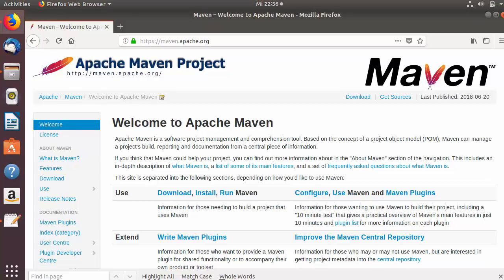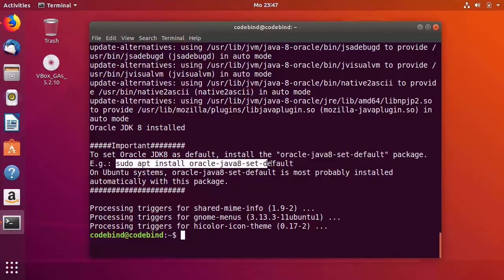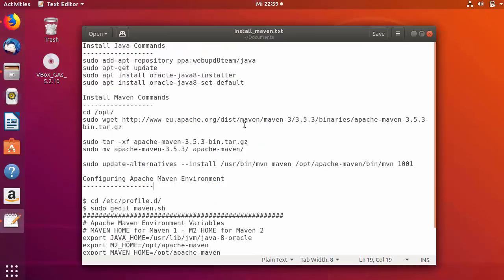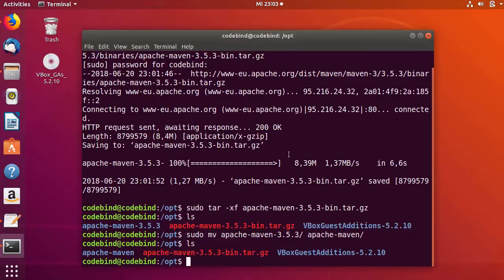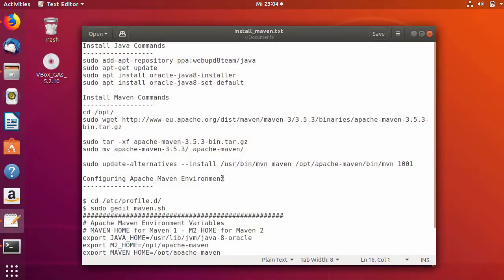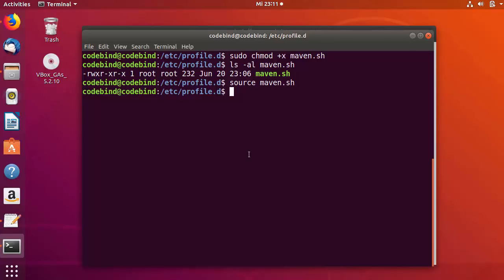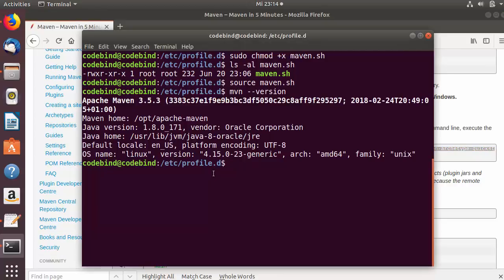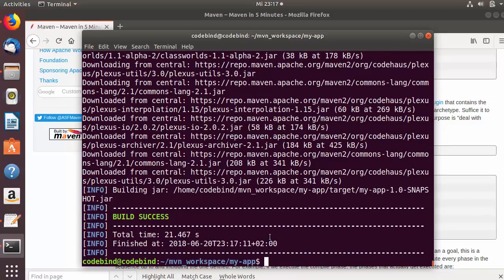How to install Maven on Ubuntu 18.04 LTS/ Ubuntu 20.04 (Linux)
In this video I am going to show How to install Maven on Windows.
Maven is build tool primary for Java projects.

Install Java Commands
sudo apt install oracle-java8-set-default

sudo tar -xf apache-maven-3.5.3-bin.tar.gz
sudo mv apache-maven-3.5.3/ apache-maven/

sudo update-alternatives --install /usr/bin/mvn maven /opt/apache-maven/bin/mvn 1001

$ cd /etc/profile.d/
$ sudo gedit maven.sh
# Apache Maven Environment Variables
# MAVEN_HOME for Maven 1 - M2_HOME for Maven 2
export JAVA_HOME=/usr/lib/jvm/java-8-oracle
export M2_HOME=/opt/apache-maven
export MAVEN_HOME=/opt/apache-maven
export PATH=${M2_HOME}/bin:${PATH}

sudo chmod +x maven.sh
sudo source maven.sh